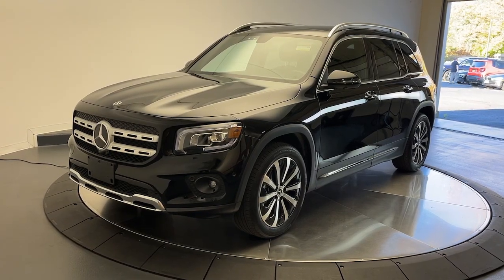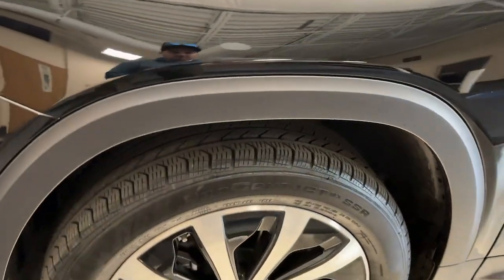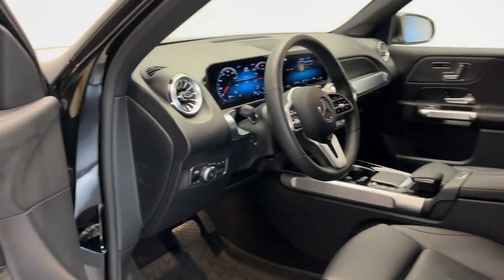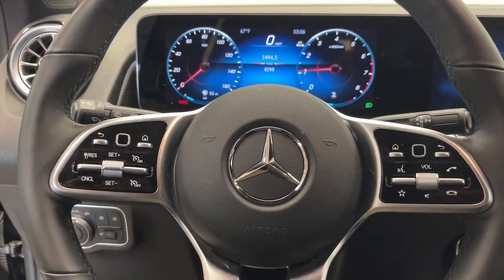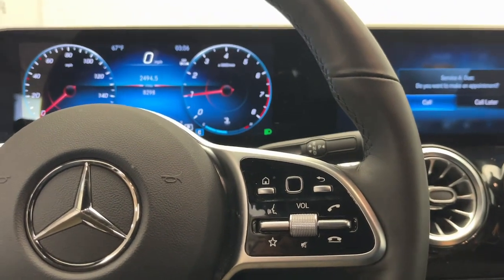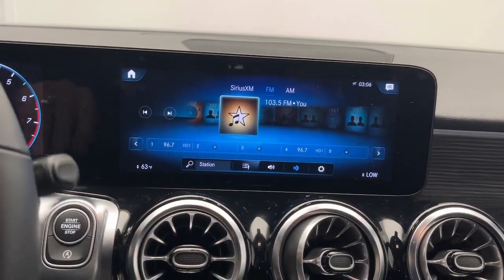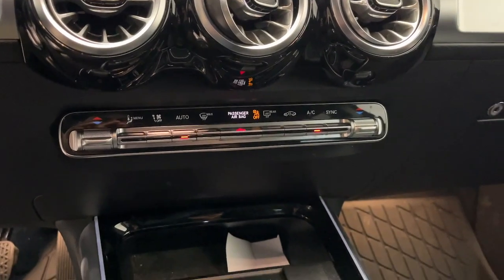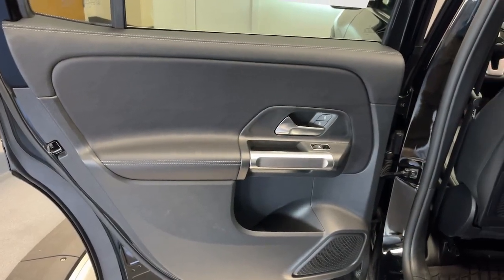2023 Mercedes-Benz GLB Greenwich, Stamford, Darien, Port Chester, White Plains W288284A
Night Black Used 2023 Mercedes-Benz GLB GLB 250 available in Greenwich, CT at Mercedes Benz of Greenwich. Servicing the Stamford, Darien, Port Chester, White Plains area.

2023 Mercedes-Benz GLB 250 4MATIC REMAINDER OF FACTORY WARRANTY 10.25 Digital Instrument Cluster 10.25 Media Display w/Touchscreen 115V Outlet Active Parking Assist Auto-Dimming Rearview & Driver-Side Mirrors Hands-Free Access Keyless-Go Panorama Roof Parking Assistance Package Power-Folding Side Mirrors Premium Package Surround View System.brClean CARFAX. Certified. Mercedes-Benz Combined Details:brbr  * Includes Trip Interruption Reimbursement and 7 days/500 miles Exchange Privilege (for Mercedes-Benz Certified Pre-Owned program) Within OEM Warranty less than 3 years old or 36000 miles CPO Extended Limited Warranty includes 2 years & up to 100000 miles. Out of OEM Warranty less than 5 years old or 75000 miles CPO Extended Limited Warranty includes 1 year & up to 100000 miles (for Mercedes-Benz Vans Certified Pre-Owned program)br  * Roadside Assistancebr  * Warranty Deductible: $0br  * 165+ Point Inspection (for Mercedes-Benz Certified Pre-Owned program) 126 Point Inspection (for Mercedes-Benz Vans Certified Pre-Owned program)br  * Transferable Warrantybr  * Vehicle Historybr  * Limited Warranty: 12 Month/Unlimited Mile beginning after new car warranty expires or from certified purchase date (for Mercedes-Benz Certified Pre-Owned program)brbr22/30 City/Highway MPGbrMERCEDES BENZ OF GREENWICH...WHERE THE RELATIONSHIP IS EVERYTHING.